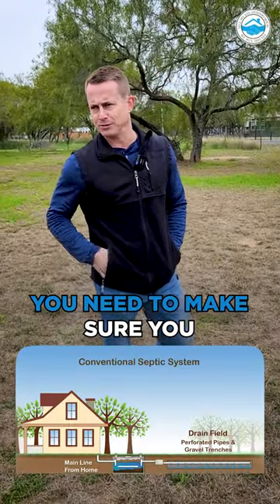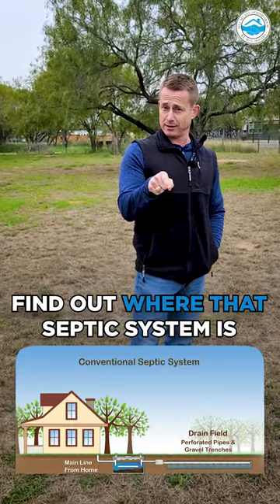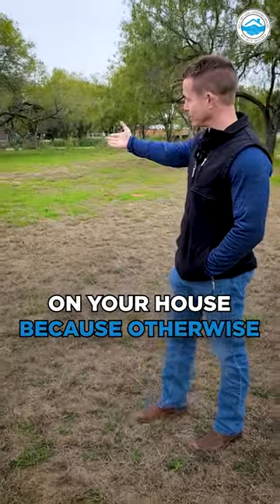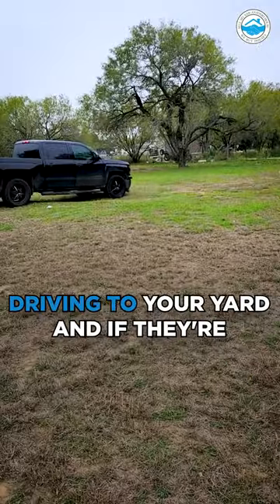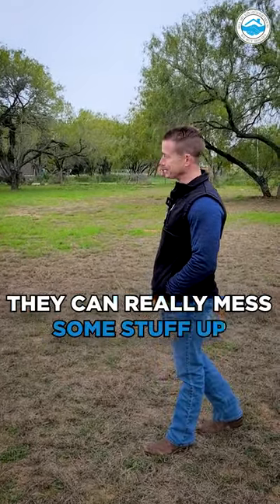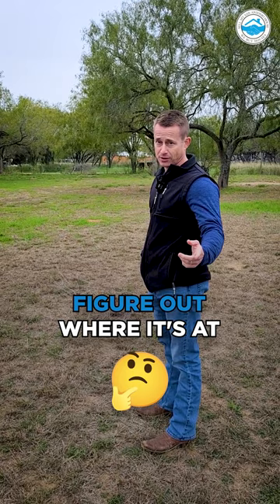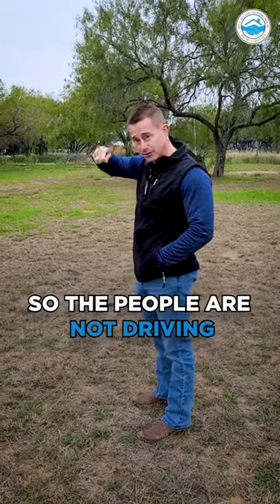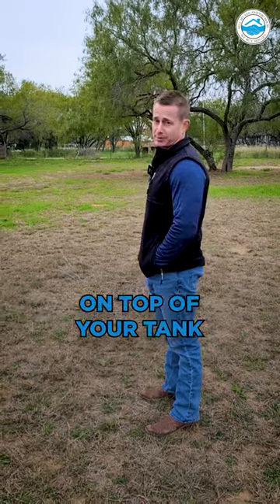Is Your House Built on a Septic Tank?